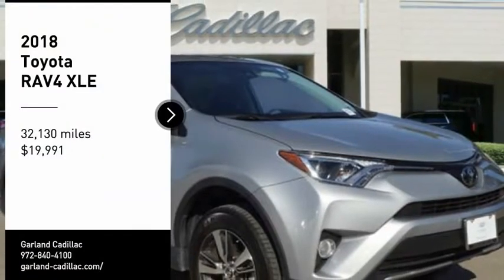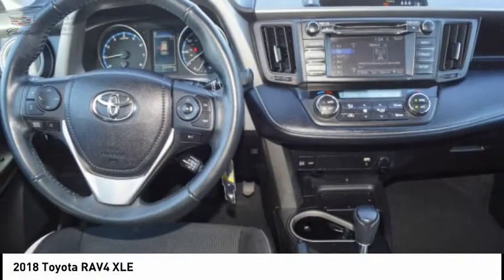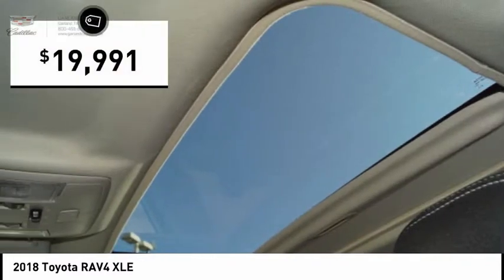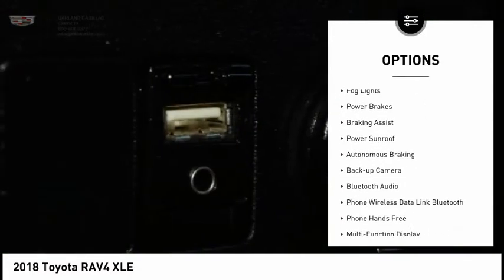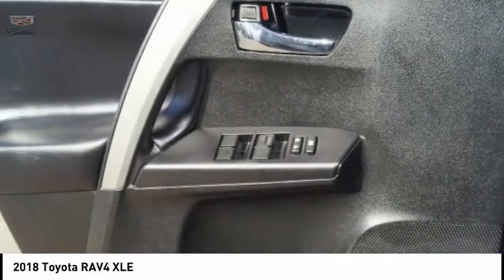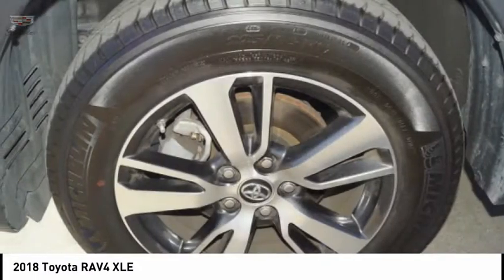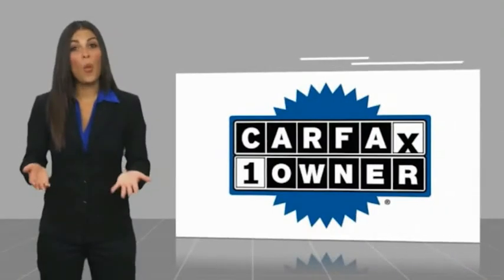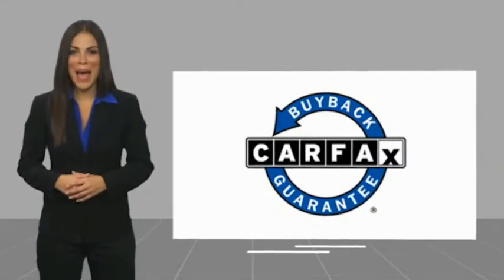2018 Toyota RAV4 Garland TX XJW483759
2018 Toyota RAV4 XLE

Garland Cadillac
11675 LBJ freeway

2018 Toyota RAV4 FWD 6-Speed Automatic 2.5L 4-Cylinder DOHC Dual VVT-i Cloth.  Recent Arrival!